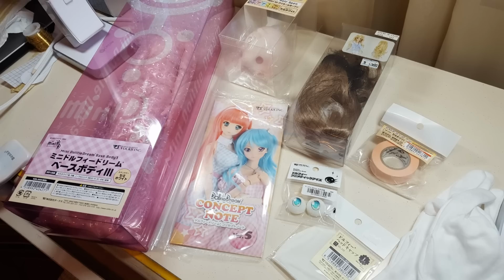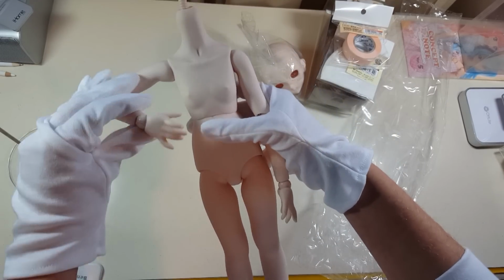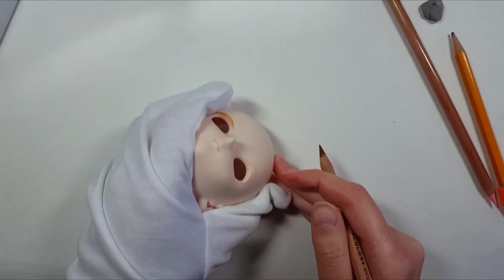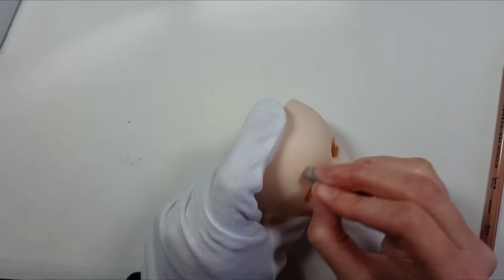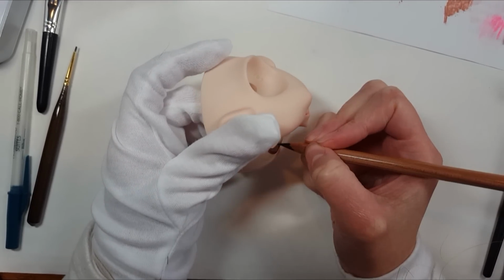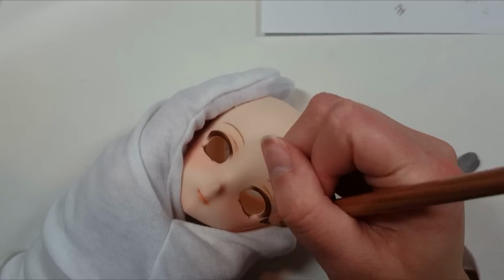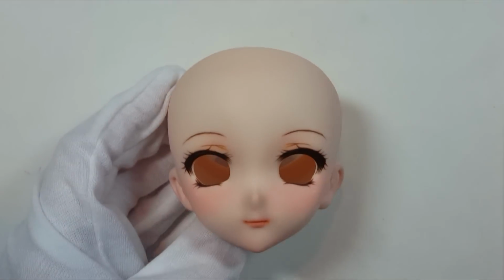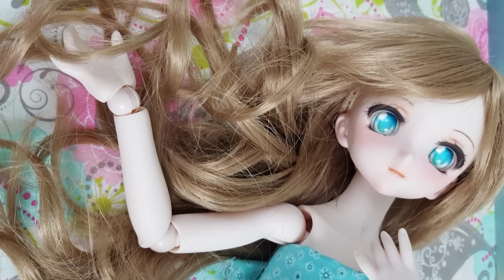Unboxing/ Faceup: Mini Dollfie Dream Volks BJD!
Quick Note:  This video contains "doll nudity," so please be aware in case you would prefer not to watch!

Today we are unboxing my very first Mini Dollfie Dream doll, and giving her a complete faceup from scratch!  Dollfie Dreams are super pretty anime-style dolls from the Japanese company Volks.  I’ve wanted to own one for so long, and the day has finally come!

In the comments below, be sure to let me know what you think her name should be, and leave me questions for my upcoming Q & A video!

Original music tracks were made just for me by my brother ^_^